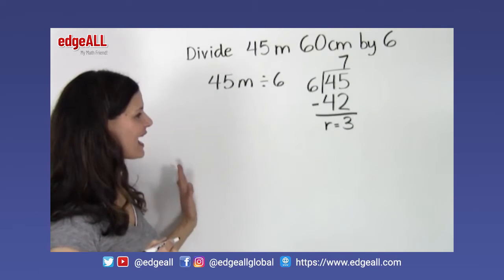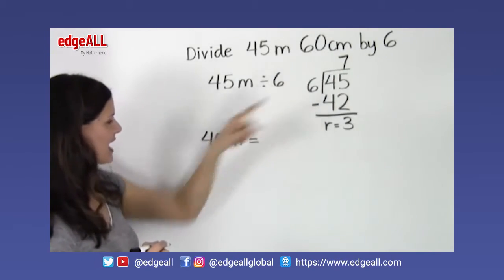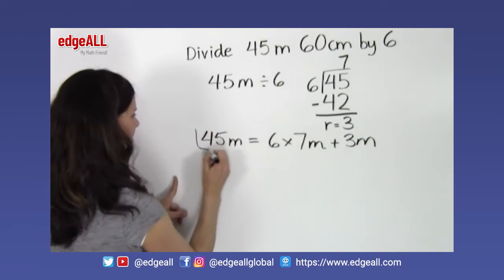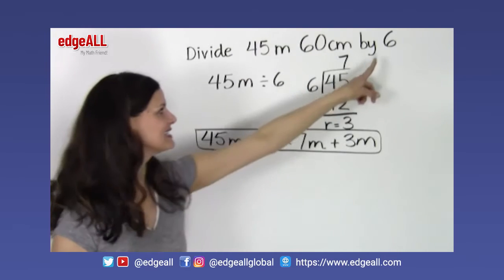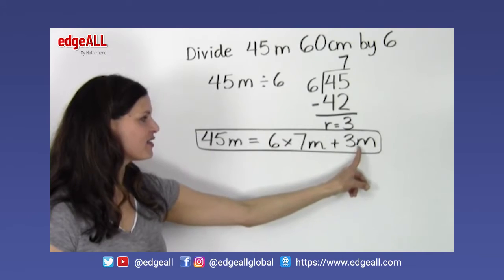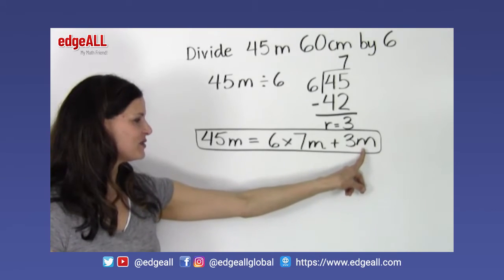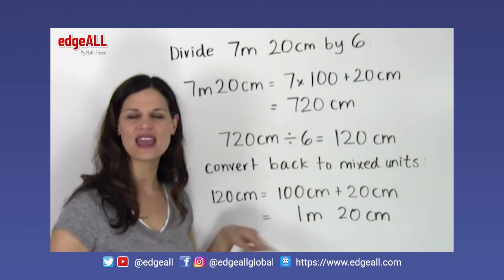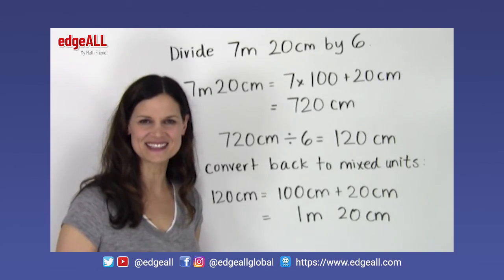Division of Mix Units by Whole Number with examples